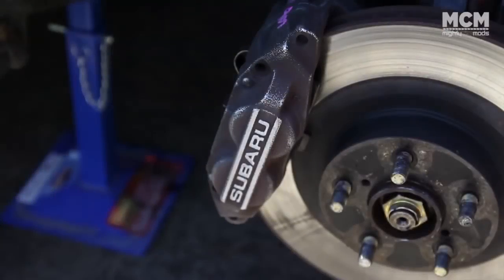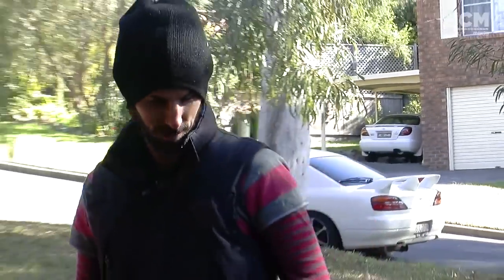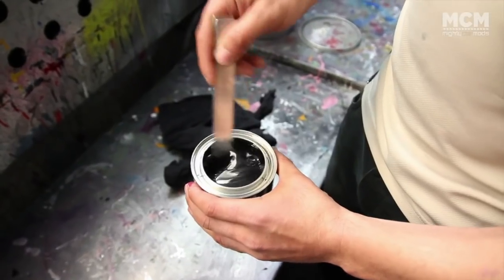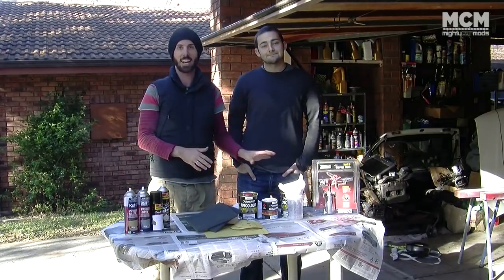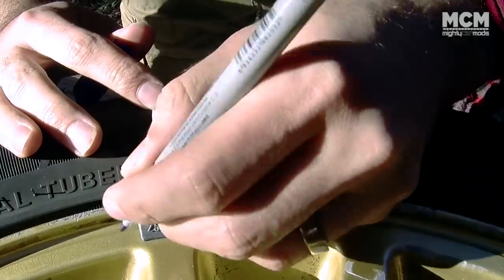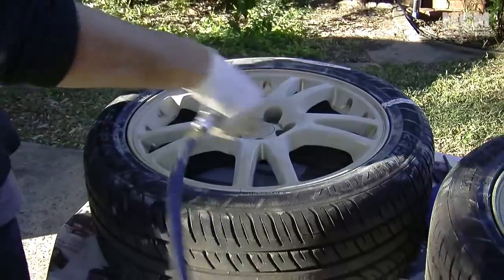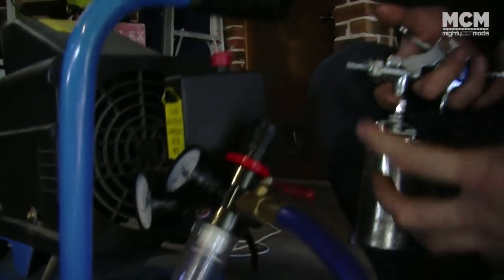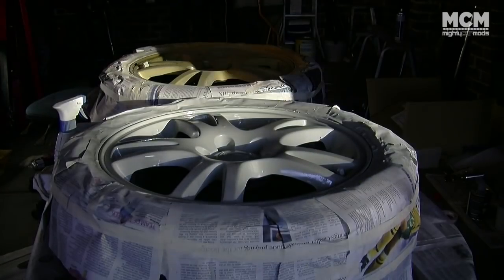How to paint your wheels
Freshen up the look of your car with DIY wheel painting from Mighty Car Mods. In this episode Marty comes home with new wheels but MOOG is unimpressed. What can Marty do to save face? And his horrible wheels...